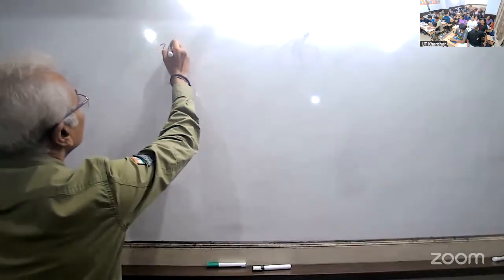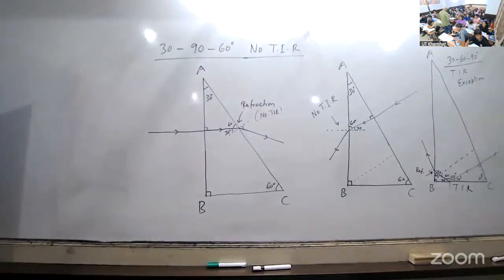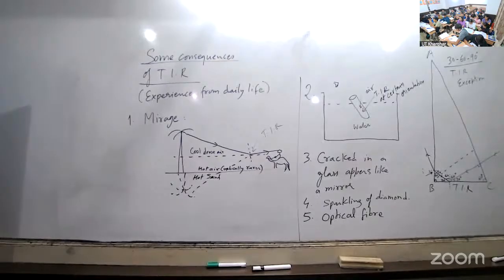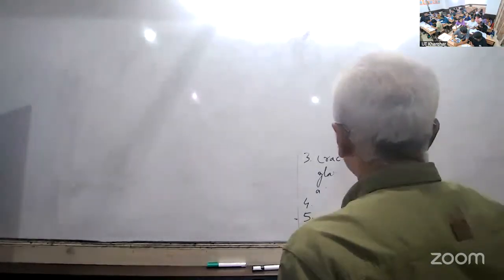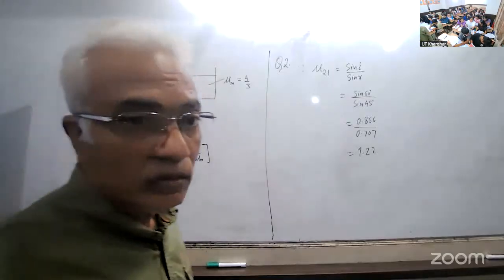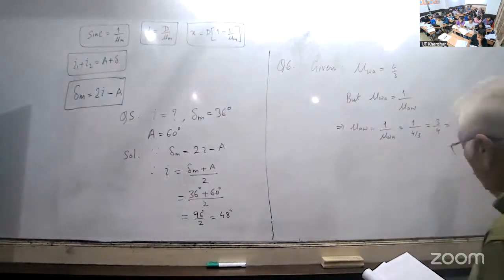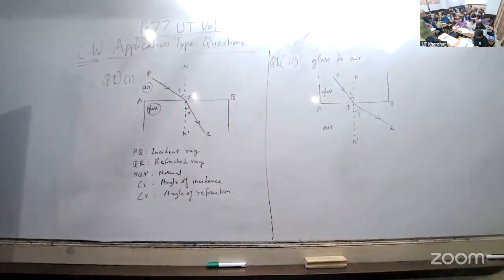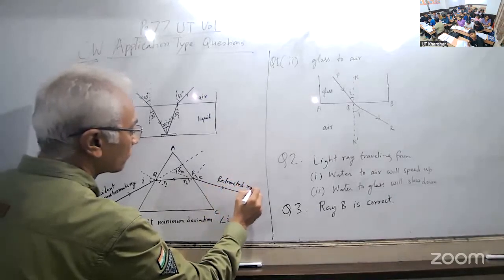KHR26 - X ICSE PHYSICS UDAYS 27/05/2025 - CH 04 Refraction Of Light At Plane Surface.